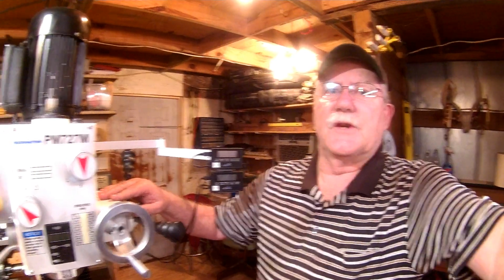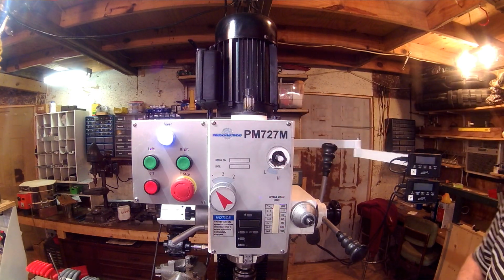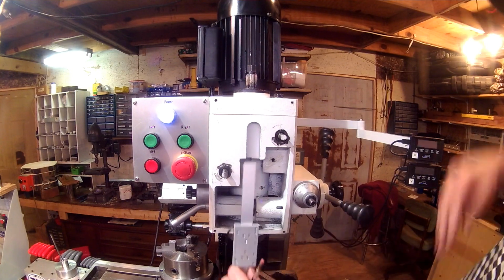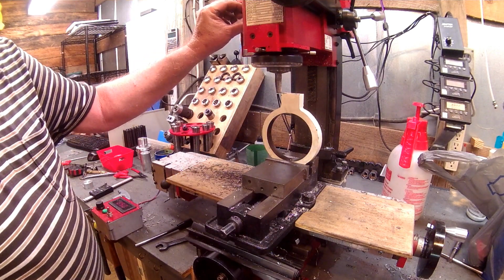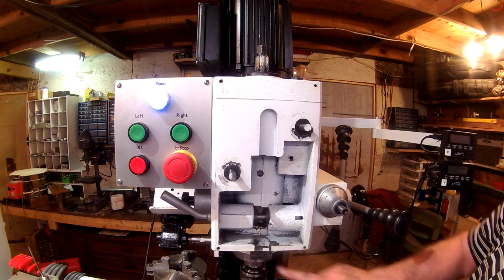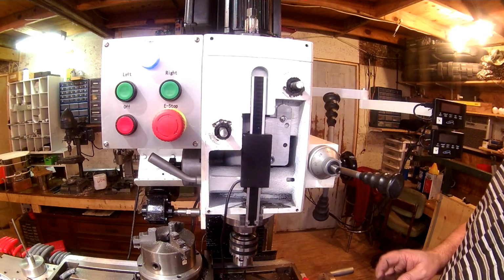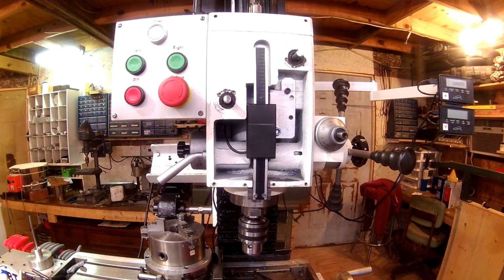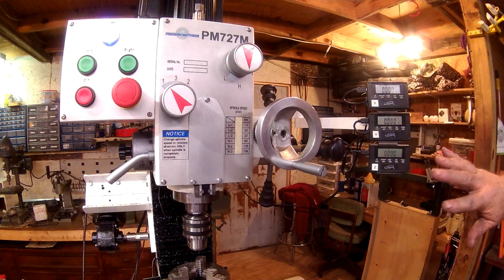PM-727M Z Axis DRO Replacement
In this video I replace the built in Z axis DRO with an iGaging DRO to match the DROs on the X & Y axis.  I explain in the video why I am making this replacement.